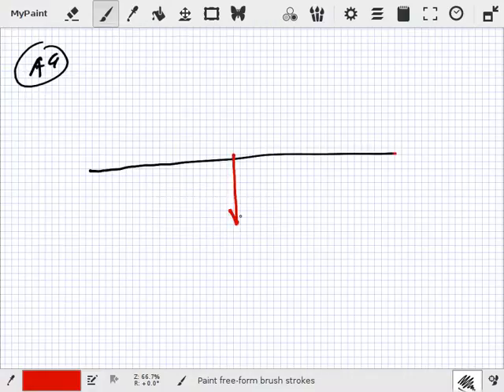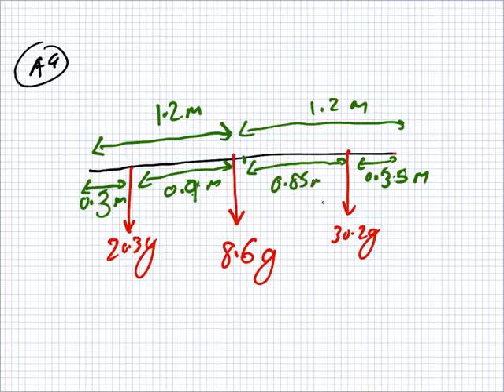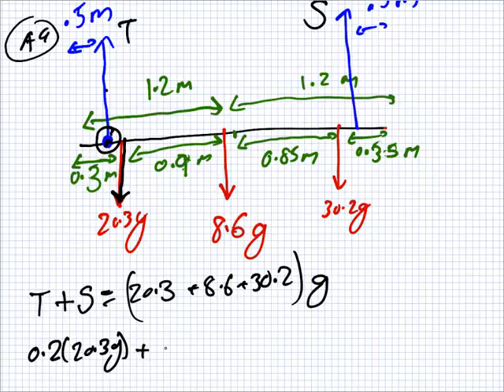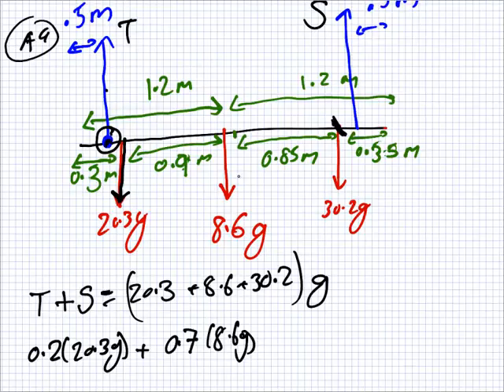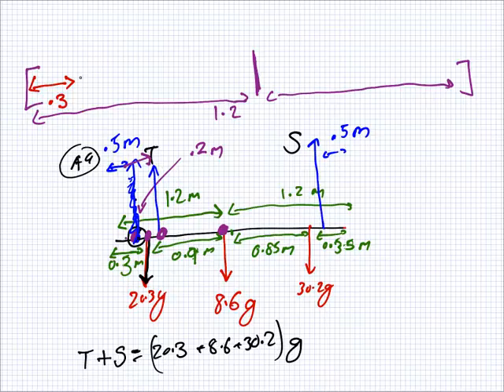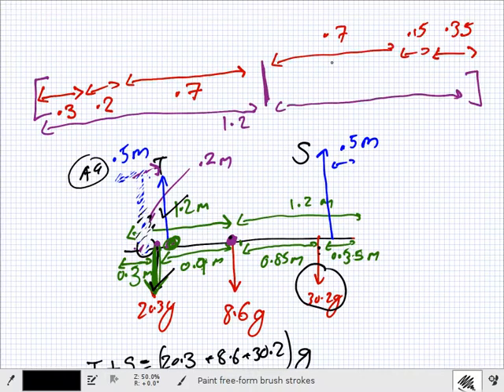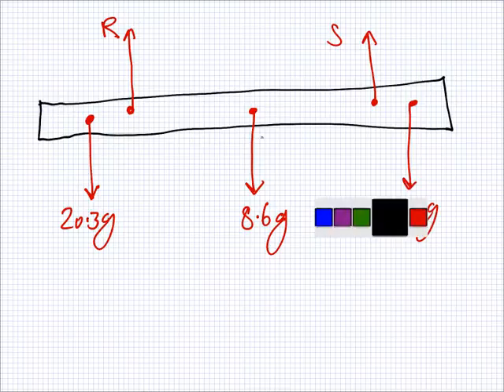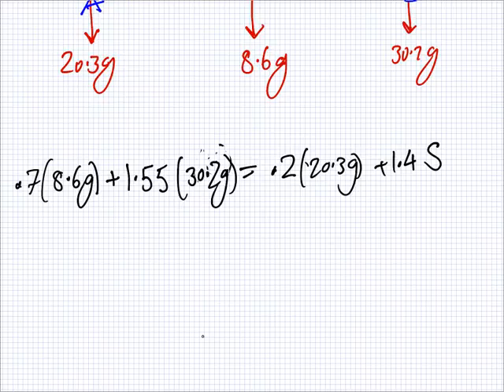Answer | A4 | Physics V4 1314 FINAL